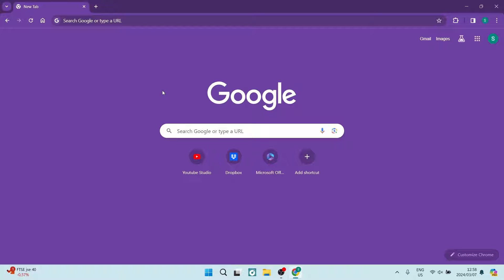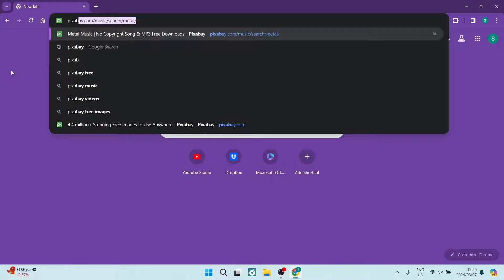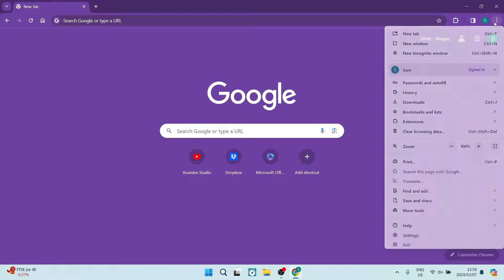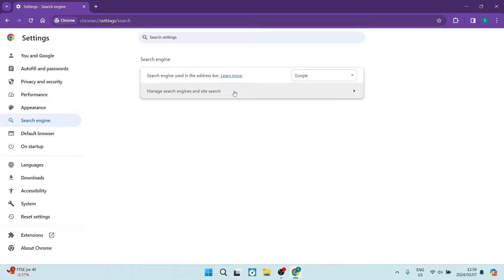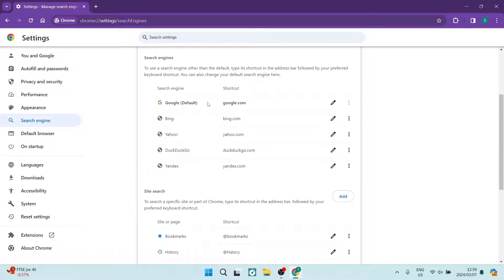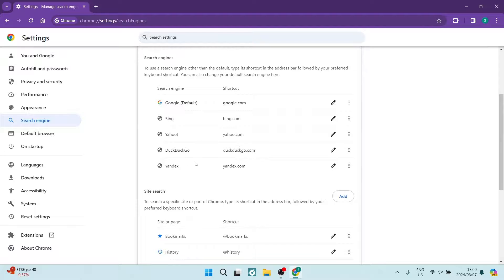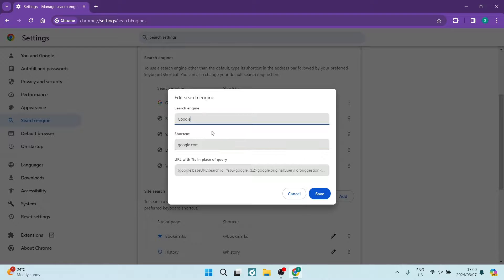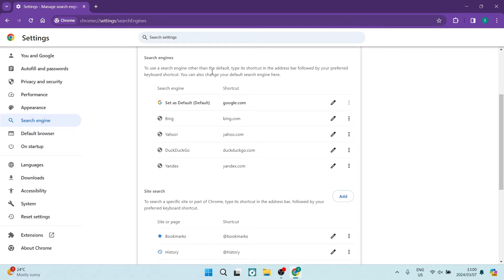How to Stop Google Chrome Typing in the Address Bar | Chrome Tips and Tricks 2025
In this video 'How to Stop Google Chrome Typing in the Address Bar,' we will guide you through the process of disabling the automatic URL suggestions in the address bar of Google Chrome. If you find it frustrating when Chrome predicts and autofills URLs as you type, this tutorial is for you. We will show you how to customize your Chrome settings to stop this behavior and regain control over what you type in the address bar. By following our instructions, you can prevent unwanted suggestions from appearing and ensure a smoother browsing experience. Join us to learn how to manage your Chrome address bar settings effectively and tailor your browsing experience to suit your preferences.

Timestamps

Intro – 00:00 – 00:08
Stopping Google Chrome Typing in the Address Bar – 00:09 – 01:58